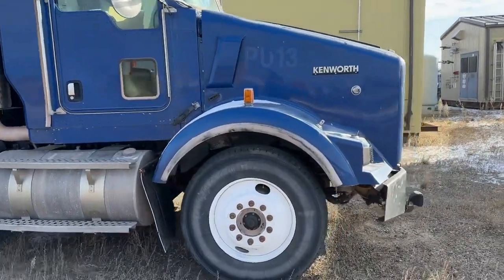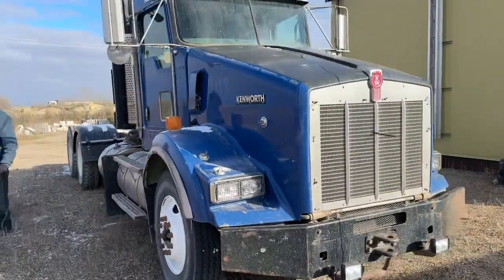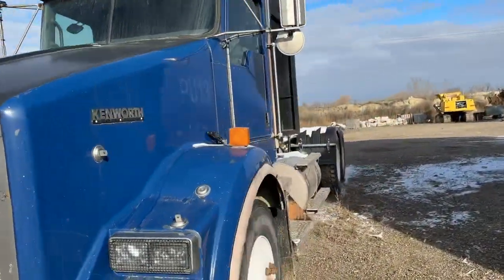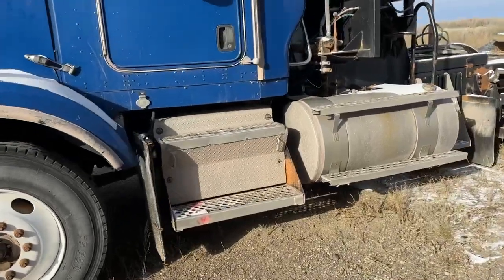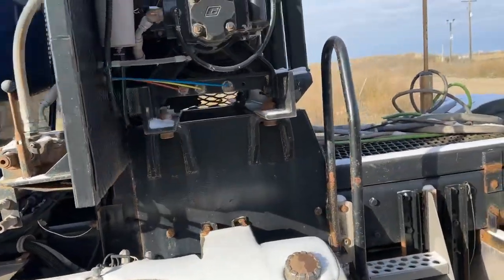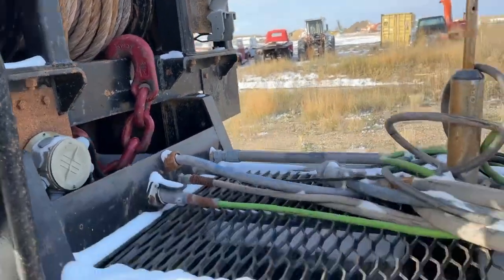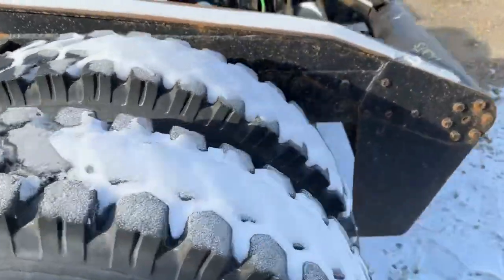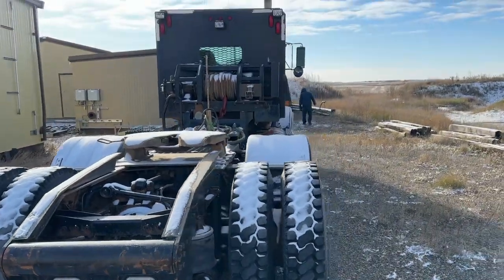October 25, 2023